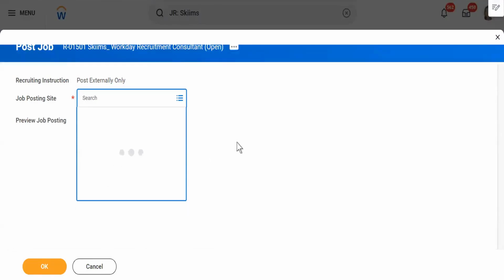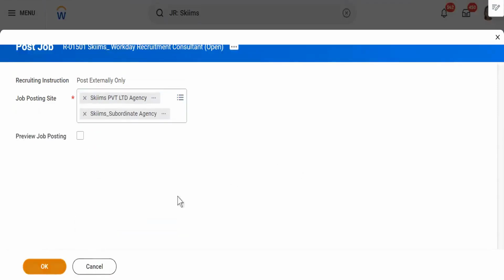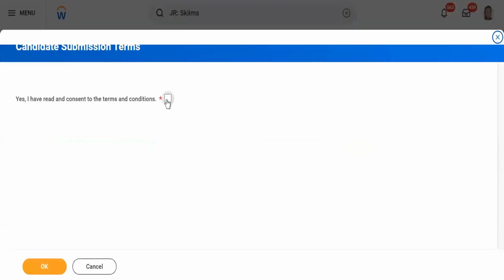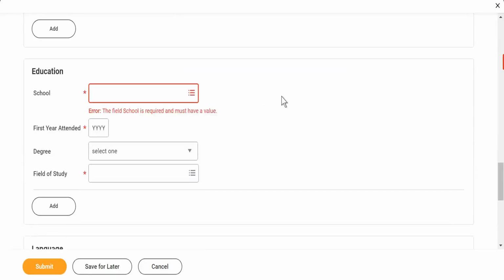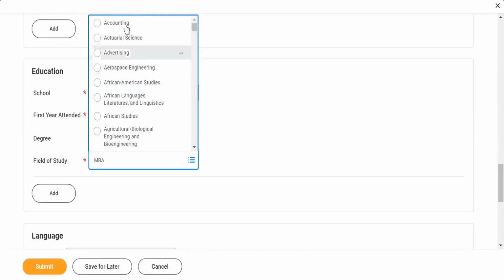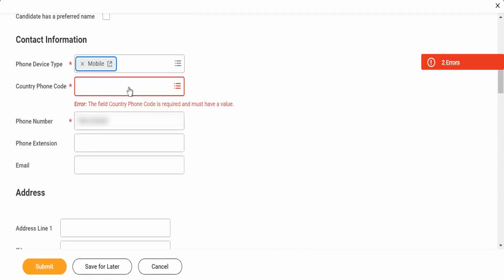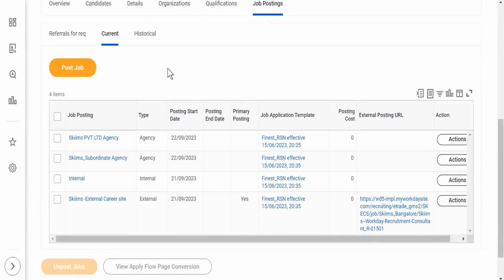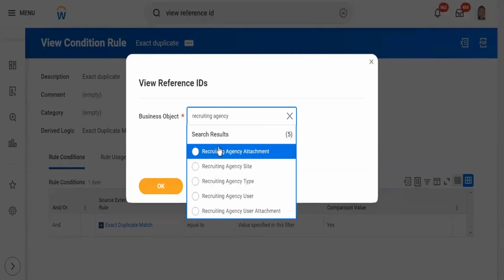Workday Recruiting I already posted | Create Admin Role in Workday Recruiting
Workday Recruiting Interview Questions and Answers Masters Program. Get registered now! heresystudies.org

Here are the main concepts covered in this video:
1. You want to post jobs for non-workers on an internal career site.
2. You plan to design a website for them and get referral options.
3. You will post the job openings on an agency site after the website is complete.
4. You have a written consent form for candidates to submit applications.
5. You posted the Skin Agency job openings on the agency site yesterday.
6. Currently there are issues with the field for school, country, language, phone device, time and mobile, and country 4 on the agency site.
7. You will explain the Configure Optional Fields feature and fields populating on the site.
8. You will try to fix the issues with the fields on the agency site.
9. Once the job posting is complete, candidates can apply through a website.
10. You plan to add the option to select recruiting agencies to the website, allowing candidates to apply for job openings through recruiting agents. in Workday Recruiting

Key Benefits:
Real-time Projects
Instructor-Led Training for Accelerated Learning
24*7 Technical Support

Skills you will learn:
Workday Recruiting Job Posting : Internal Career Site in Workday Recruiting : Workday Recruiting Skin Agency : Workday Recruiting Device Type : School Degree in Workday Recruiting : Country in Workday Recruiting : Workday Recruiting Language : Workday Recruiting Phone Device : Job Application in Workday Recruiting : Web Design in Workday Recruiting